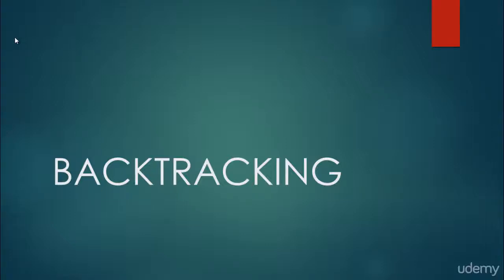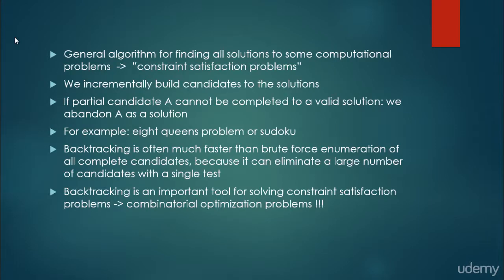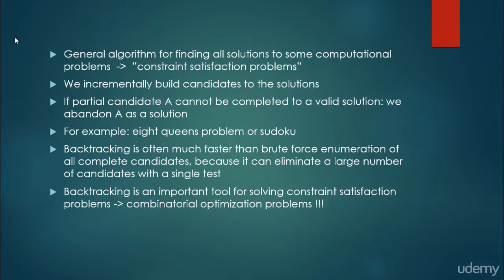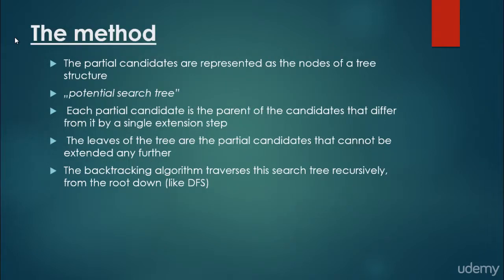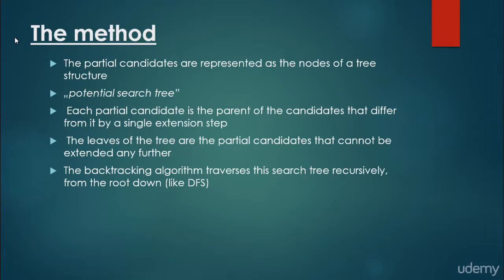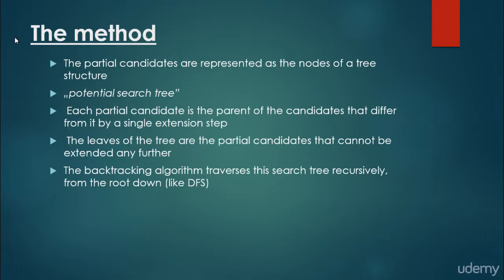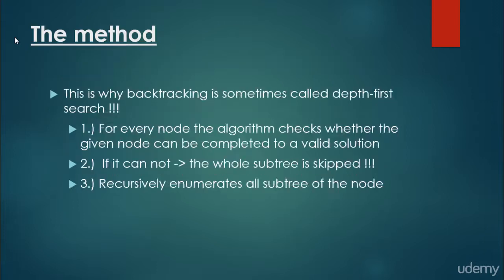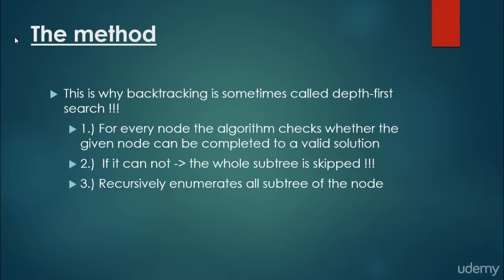Chap3_1.Backtracking introduction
Algorithmic-problems-in-java